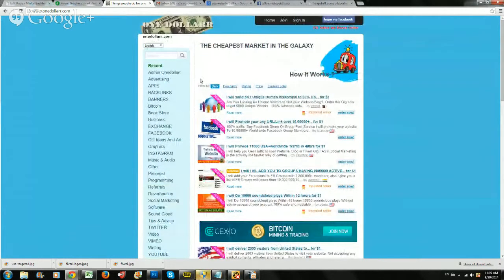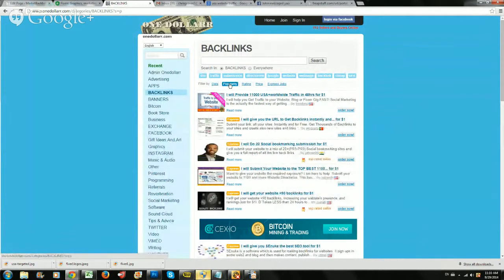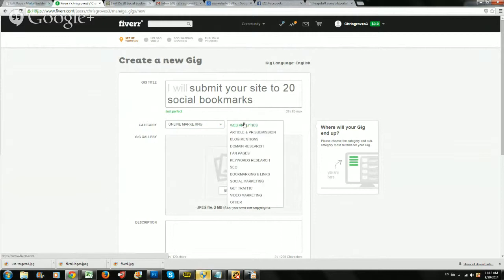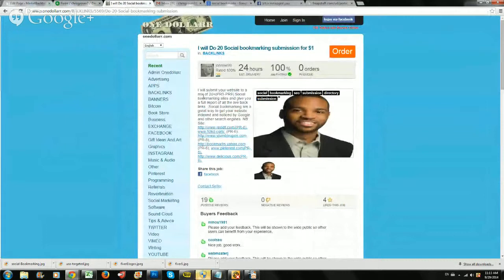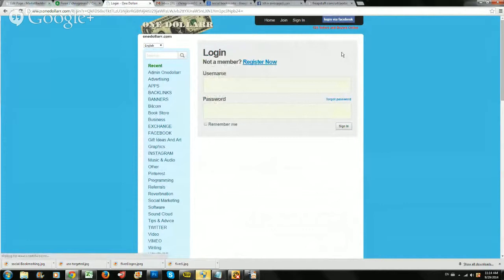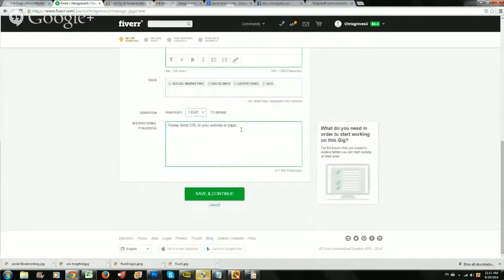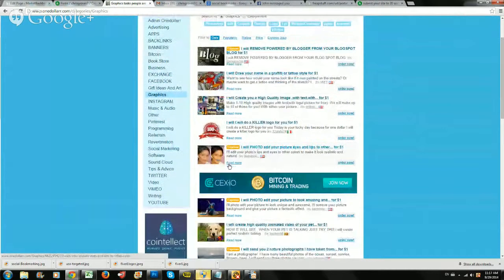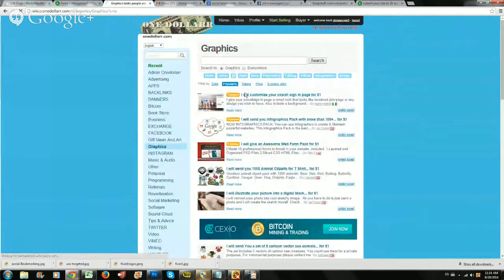Module 2: OneDollar to Fiverr (New)